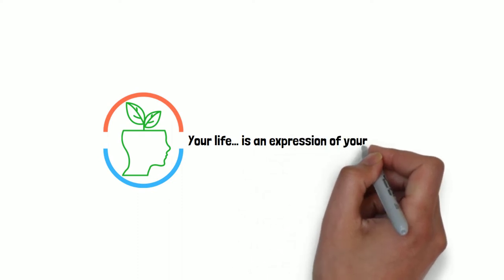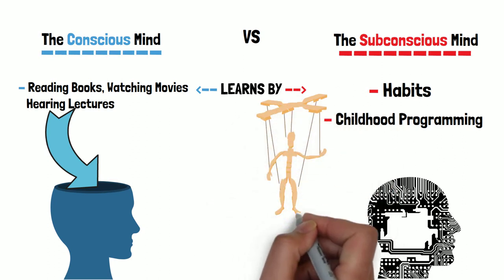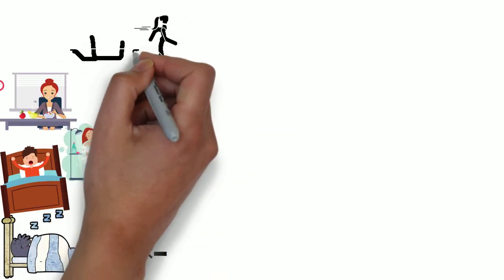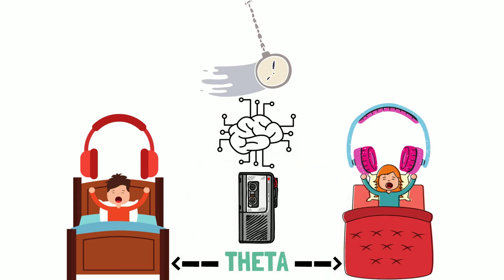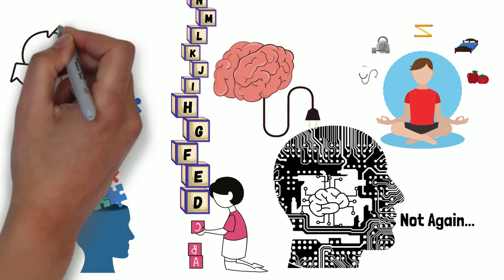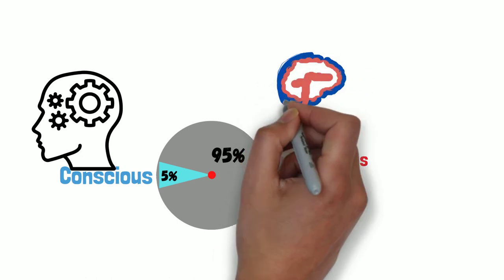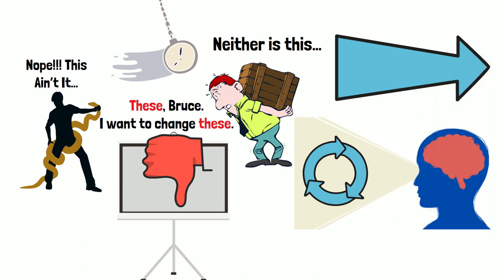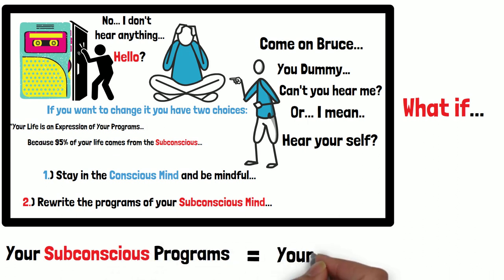"There Are Two Sweet Spots" | Bruce Lipton On Changing the Mind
Bruce Lipton on the mind. Topics discussed: The Conscious and Subconscious Mind, Subconscious Programs, Habituation, Subliminal Self-Hypnosis, the Two Sweet Spots, and more.

Timestamps
0:00 - Conscious Mind vs Subconscious Mind
1:11 - Subconscious Habits and Hypnosis
1:59 - The Two Sweet Spots
3:55 - Using Subliminal Messages to Change Your Mind
4:54 - Habituation: Learning Through Habit Formation
6:26 - Identifying Your Subconscious Programs